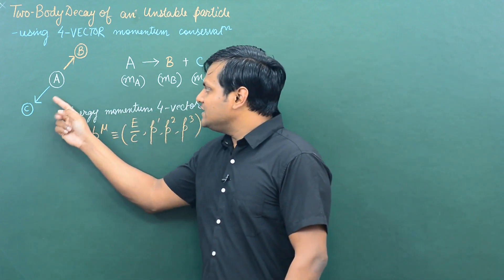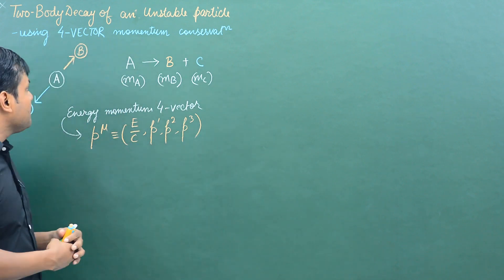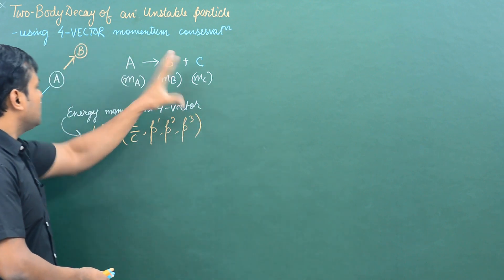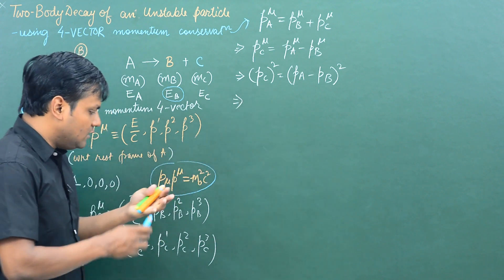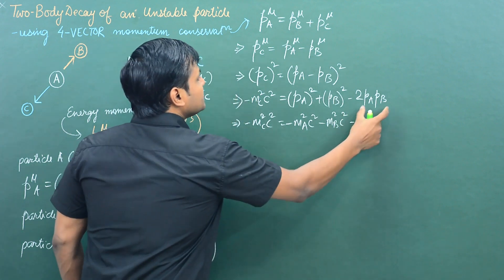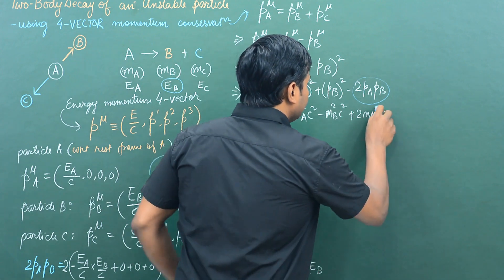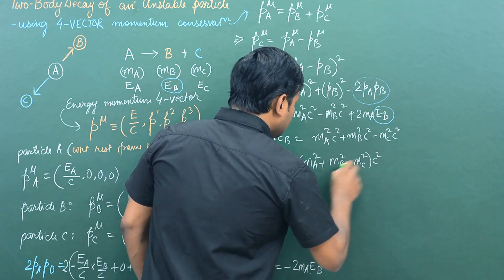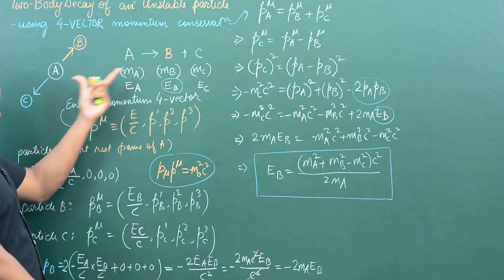Particle Decay in Relativity | Relativistic Kinematics | 4-Vectors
When unstable particle decay into two or more daughter particles, we need to take relativity into account, especially if subatomic particles are involved that travel at very high speeds. Our calculations need to be consistent with Relativity.

Therefore, knowing 4-Vector algebra can provide a useful tool to study the decay/collision/interaction of relativistic particles. We can construct Energy-Momentum 4-Vector and apply conservation of 4-Momentum to find out various unknown quantities.

In this lecture I apply the 4-vector approoach to study the two body decay of an unstable particle.

𓏬𓏬𓏬𓏬𓏬𓏬𓏬𓏬𓏬𓏬𓏬𓏬𓏬𓏬𓏬𓏬𓏬𓏬𓏬𓏬𓏬𓏬𓏬𓏬𓏬𓏬𓏬𓏬𓏬𓏬𓏬𓏬𓏬𓏬𓏬𓏬𓏬𓏬𓏬𓏬𓏬𓏬𓏬𓏬𓏬𓏬𓏬𓏬𓏬𓏬𓏬𓏬𓏬𓏬𓏬𓏬𓏬𓏬𓏬𓏬𓏬𓏬𓏬𓏬